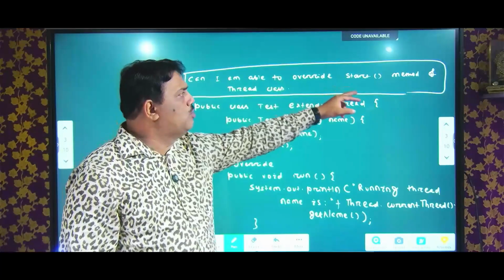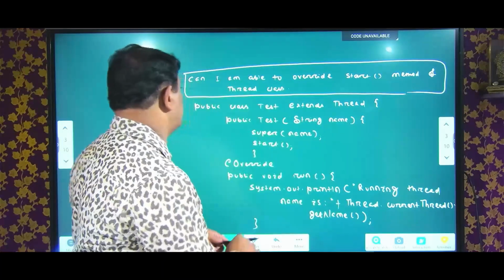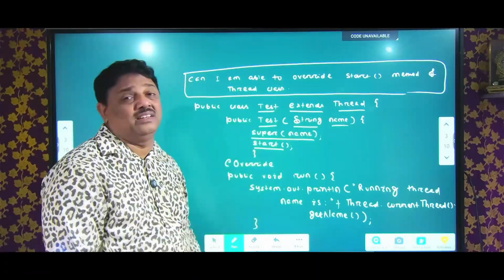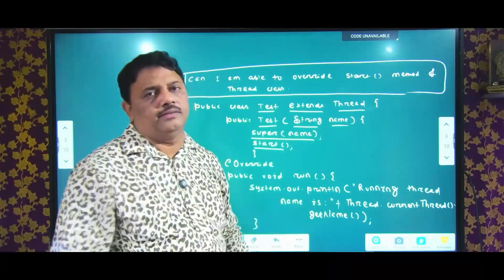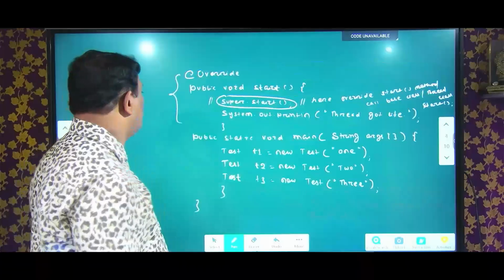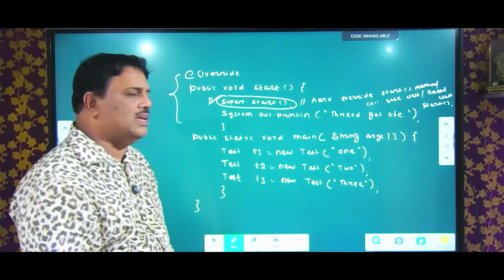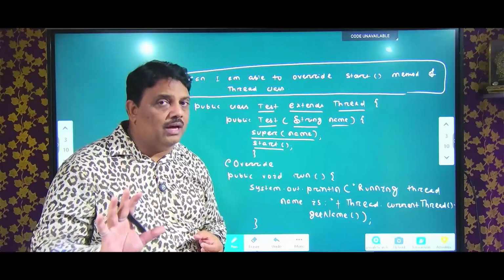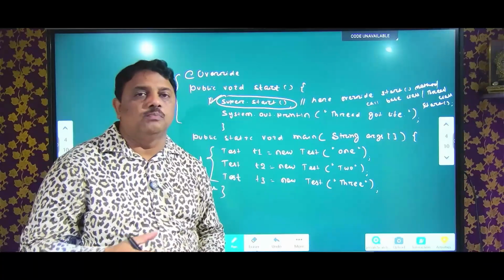Multithreading || Advanced Java || By Rashmi Sir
In this video, you'll learn the fundamentals of multithreading and why it is an essential concept in modern programming. We begin by understanding what threads are, how they differ from processes, and how multithreading helps applications perform multiple tasks simultaneously.

🚀 Get ready for an in-depth learning experience and future-ready skills!

II LIKE II
II SHARE II

Expert Guidance: Emphasize the trainer's 24 years of experience, their role as a corporate trainer, and their textbook authorship, which ensures that students receive high-quality instruction from an industry expert.

Career Focused: Showcase how the training is geared toward making students job-ready for blue-chip companies, through practical Java skills, real-world projects, and up-to-date knowledge.

Proven Success: Feature testimonials or success stories of students who have gone on to secure roles in top companies, reinforcing the value of the training.

Comprehensive Learning: Highlight how the curriculum is designed to cover all aspects of Java development—from foundational concepts to advanced topics—ensuring that students are well-rounded and prepared for industry challenges.

©All copyrights reserved with "Java Technocrat "